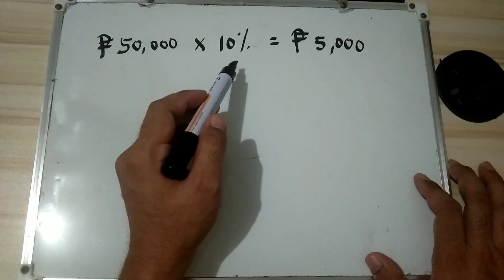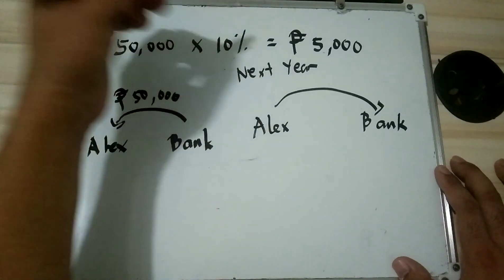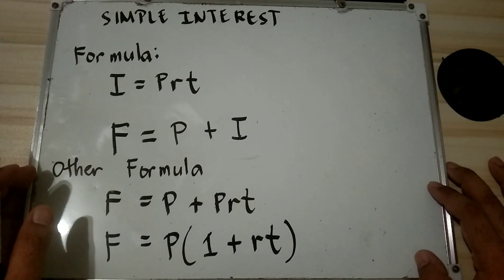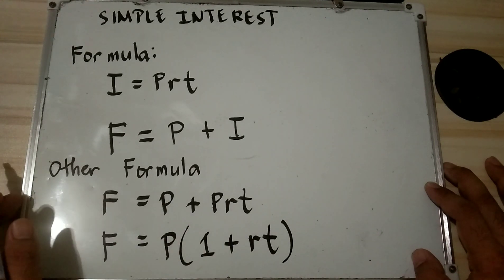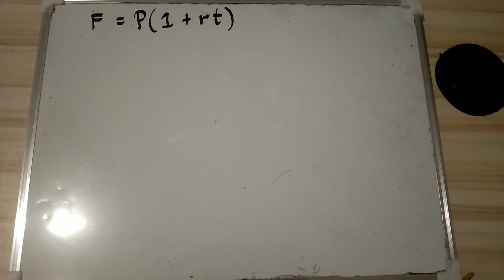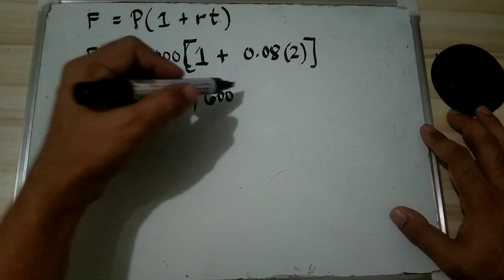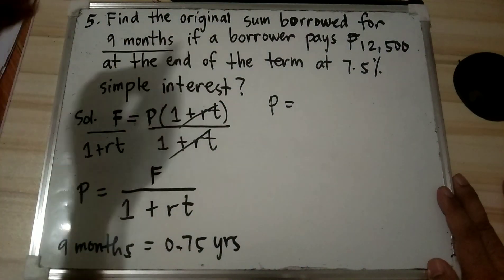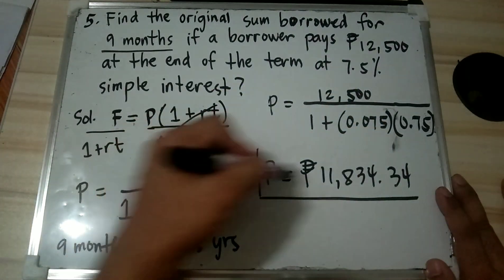Grade 11: Simple Interest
Simple Interest

Simple interest is a quick and easy method of calculating the interest charge on a loan. Simple interest is determined by multiplying the daily interest rate by the principal by the number of days that elapse between payments.